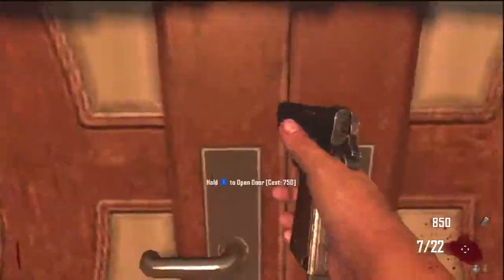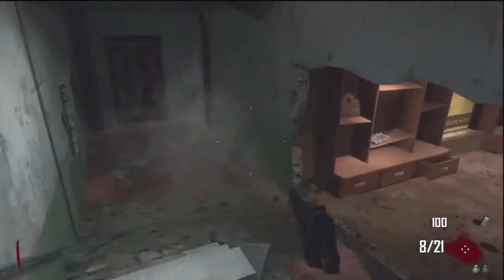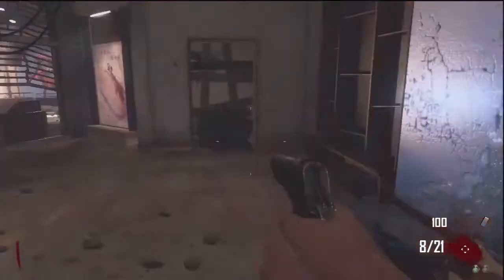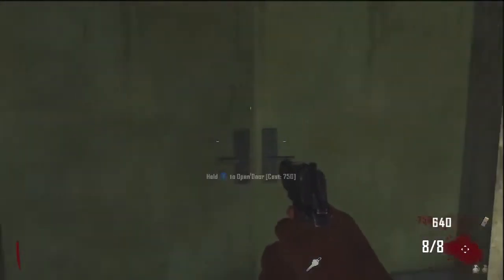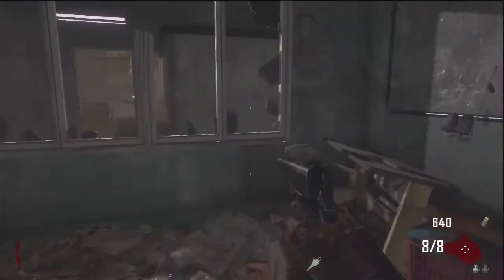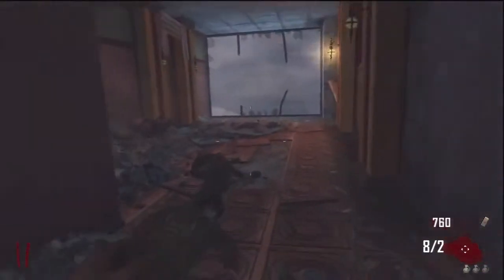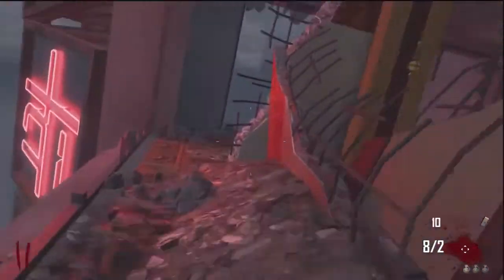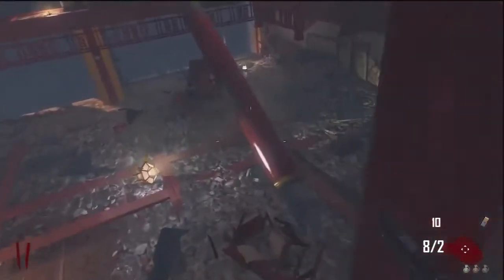Black Ops 2 Zombies - Die Rise - Hidden Easter Egg Song - Hidden Teddy Bears (BO2 Tutorial)